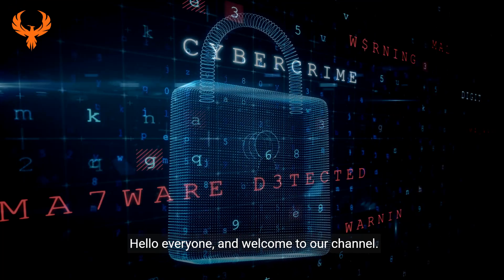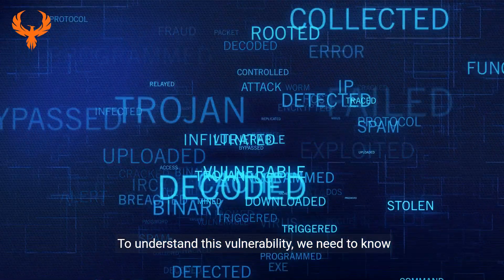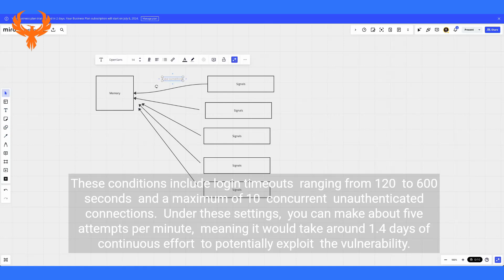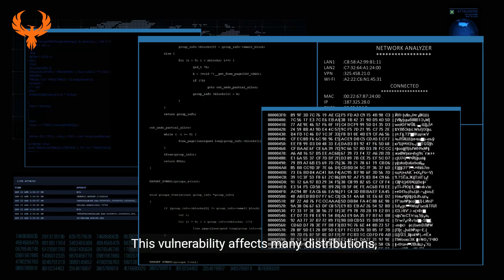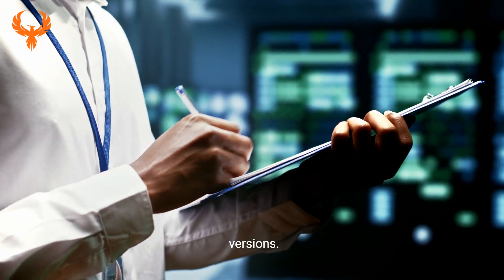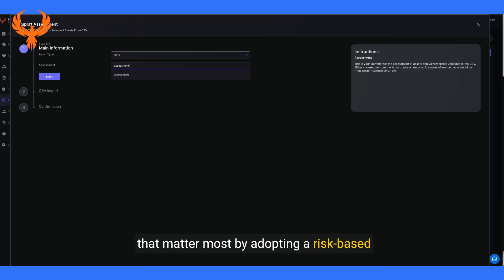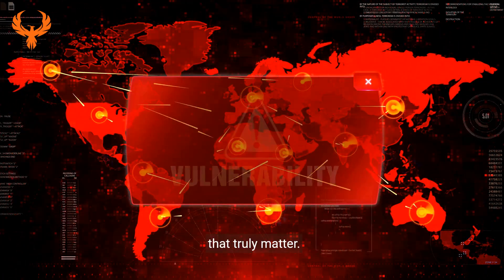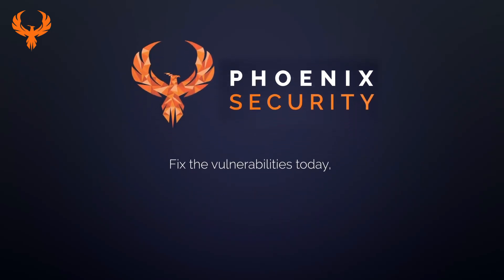CVE-2024-6387 OpenSSH wild Vulnerability regreSSHion Explained do you need to worry?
The new critical OpenSSH vulnerability CVE-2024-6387, also known as regreSSHion, and learn how to protect your systems. This video dives deep into the complexity of the vulnerability, why it's hard to exploit, and the significant risks it poses to glibc-based Linux systems, including embedded and Linux-based distributions like GKE images, Redhat 6-7, and Fedora.

🔍 Key Points Covered:

Detailed explanation of the regreSSHion vulnerability (CVE-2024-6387)
Challenges and complexities in exploiting this vulnerability
Impact on various systems, including embedded and Linux-based environments
Essential mitigation strategies to secure your systems
How Phoenix Security can help you test and manage this vulnerability
📄 Related Links:

SC Magazine Article: OpenSSH Vulnerability Could Affect 14 Million
The Hacker News Article: New OpenSSH Vulnerability Could Lead to Remote Code Execution
Phoenix Security Top exploited Vulnerabilities in the wild: Top Exploited Vulnerabilities

📢 Join the Discussion:
How is your organization handling this vulnerability? What measures are you implementing to secure your systems? Share your insights and experiences in the comments below!